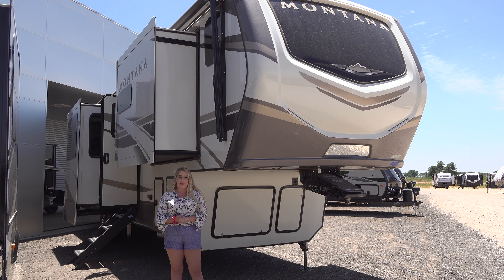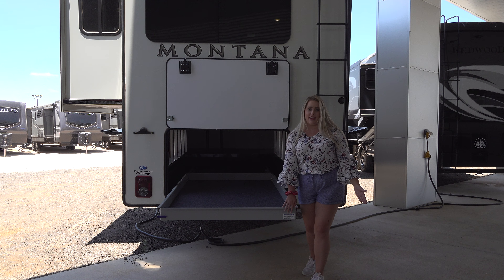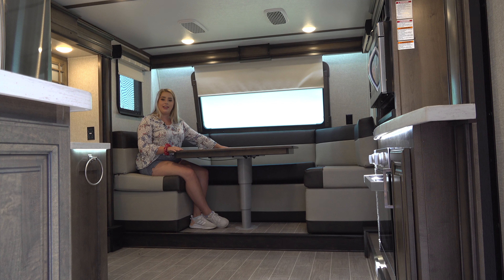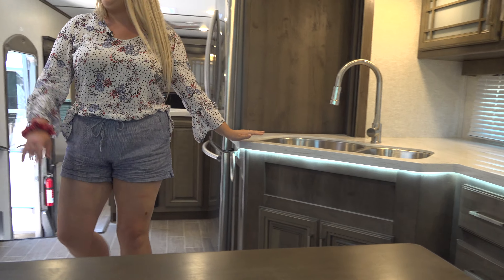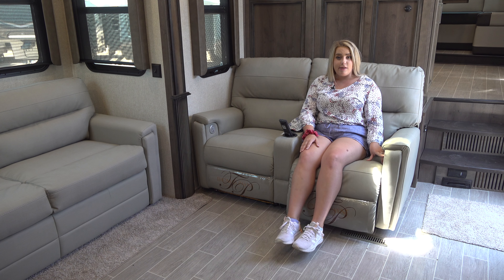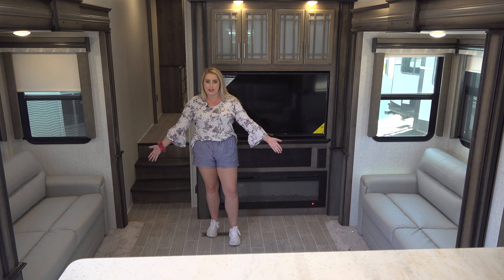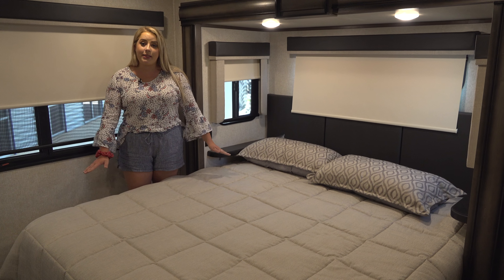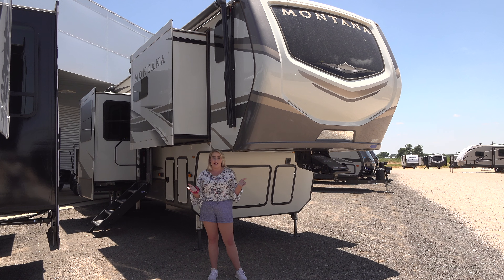2020 Montana 3741FK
RV Charlie shows the 2020 Montana 3741FK (Front Kitchen)